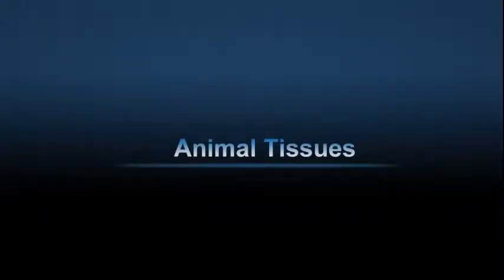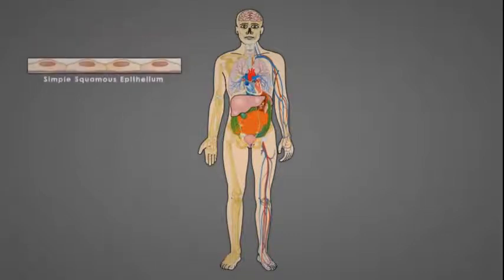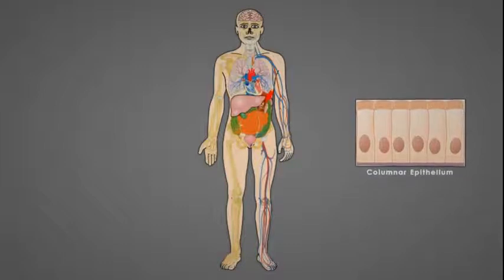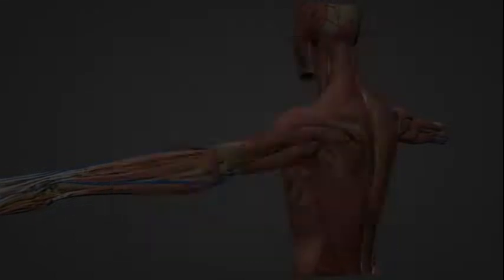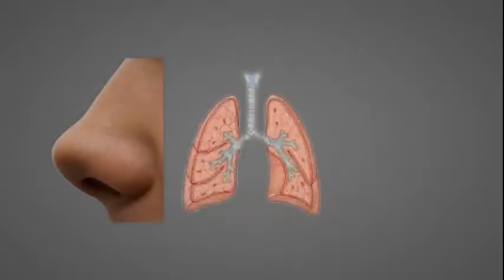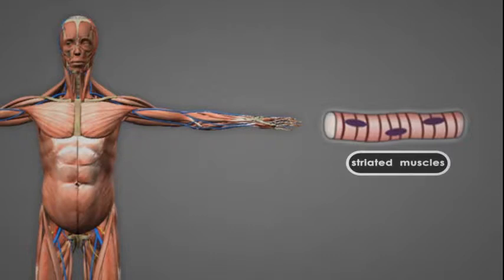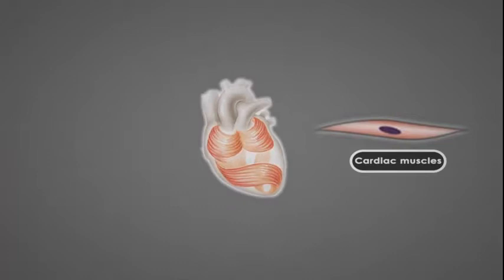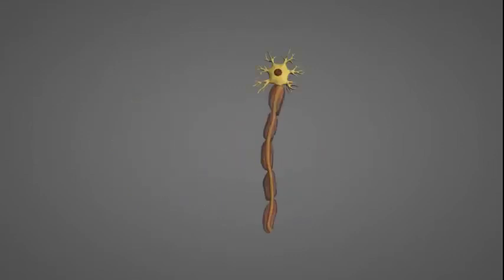Class 9 Science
A brief introduction to the tissue's in animal body

The Class 9 Channel is introduced by EzeeLearning.